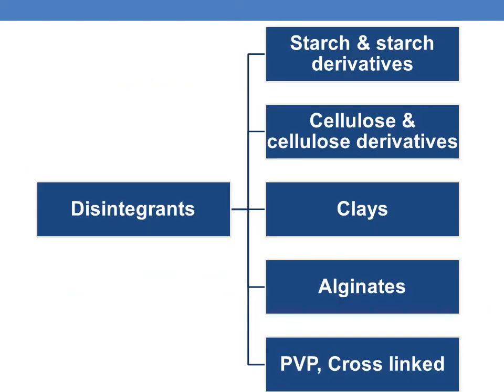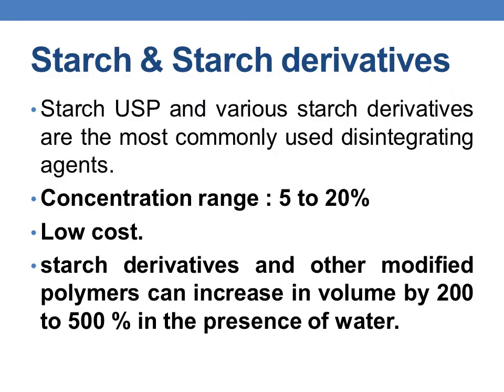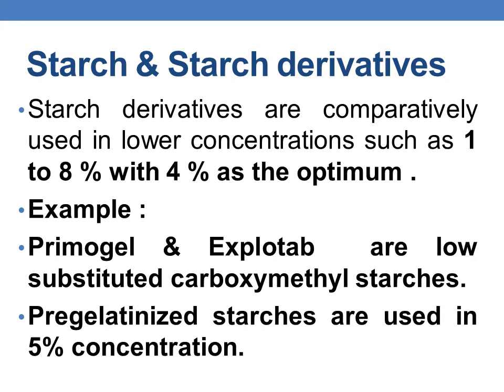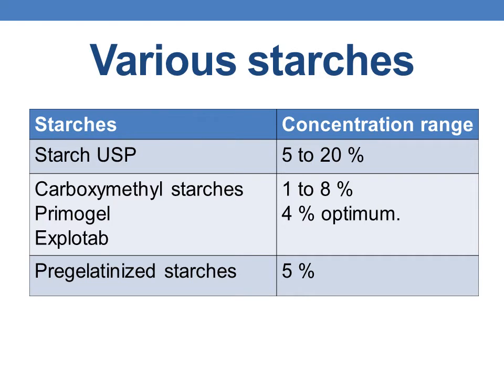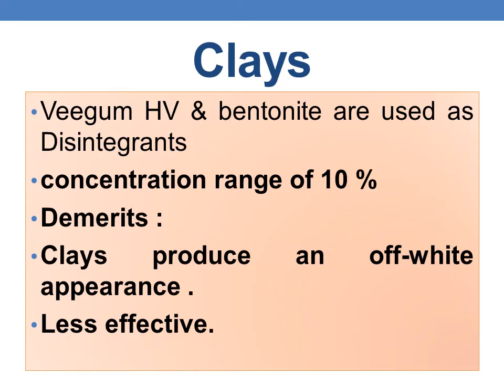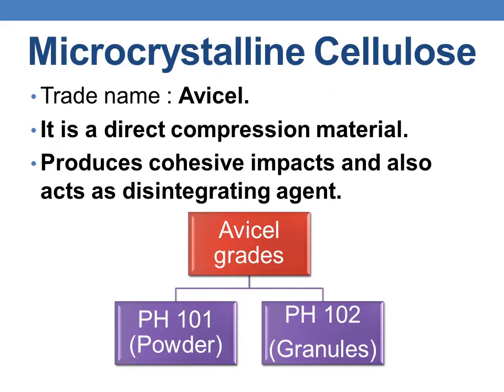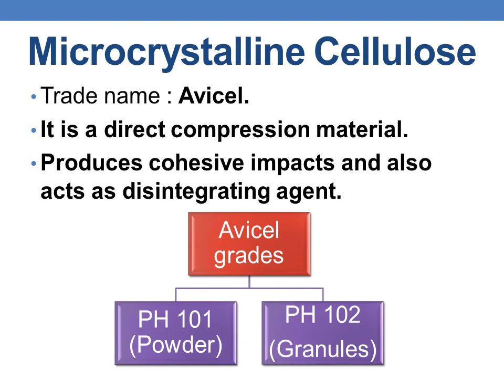GPAT CRACKER DISINTEGRANTS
To facilitate a breakup or disintegration of the tablet when it comes in contact with the water in the GIT.
Such tablet fragmentation  play a major role in the subsequent dissolution of the tablet & which in turn governs the bioavailability of the drug.
Disintegrants
 Starch & starch derivatives - Primogel & Explotab
 Cellulose & cellulose derivatives - Avicel & Ac-Di-Sol
 Clays -Veegum HV & bentonite
 Alginates
 PVP, Cross linked